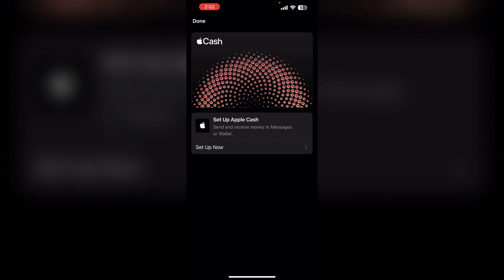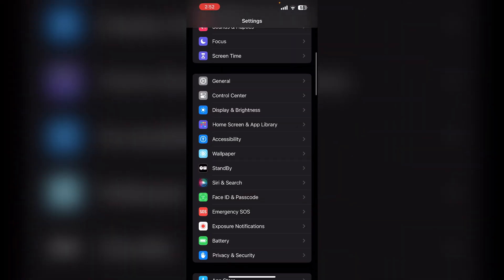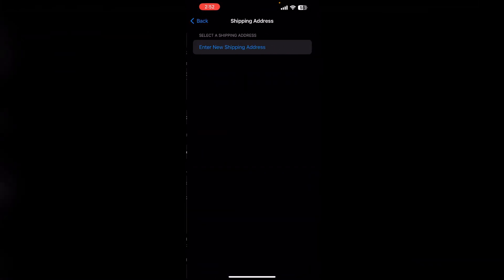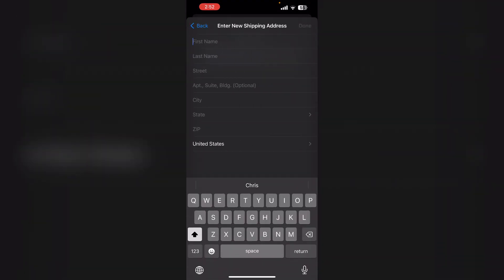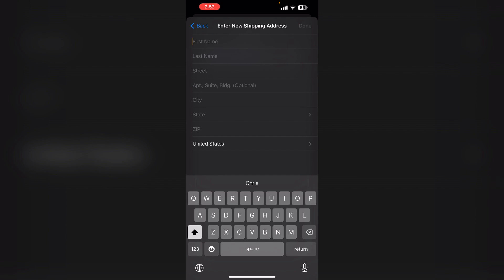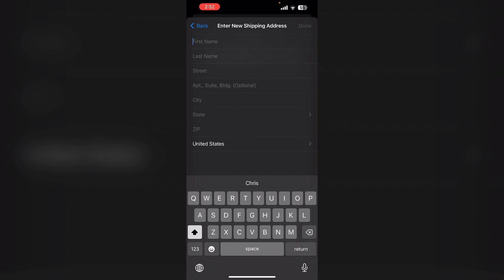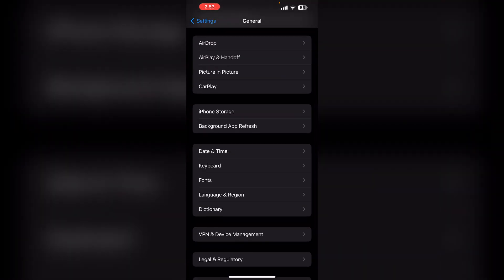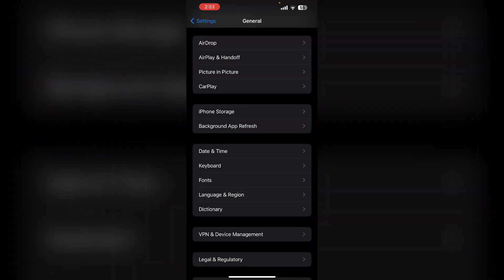Why Phone Number Flagged As Invalid While Updating Shipping Address On Apple Pay?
If your phone number is flagged as invalid while updating your shipping address on Apple Pay, this video will provide possible reasons for the error and how to correct it to update your information successfully.

0:00 - Introduction
1:06 - Fix 1 - Check Number Format
1:42 - Fix 2 - Verify Country Settings
1:57 - Fix 3 - Update Region
2:17 - Fix 4 - Adjust Number Length
2:29 - Fix 5 - Try a Different Device